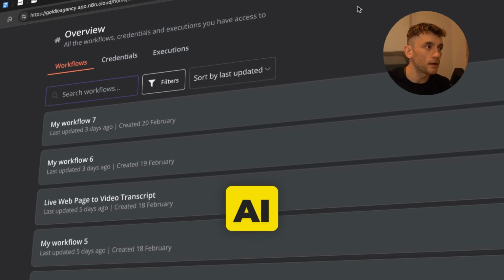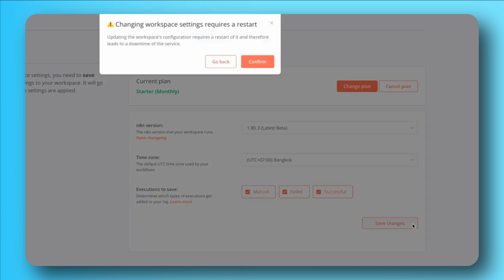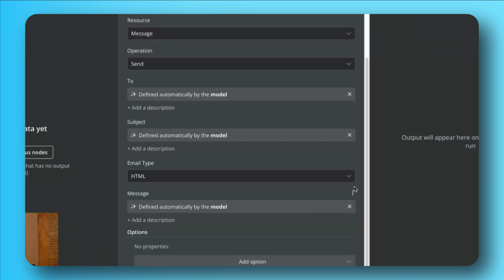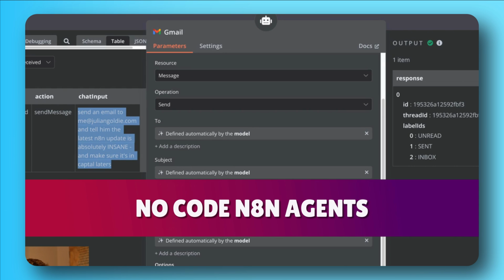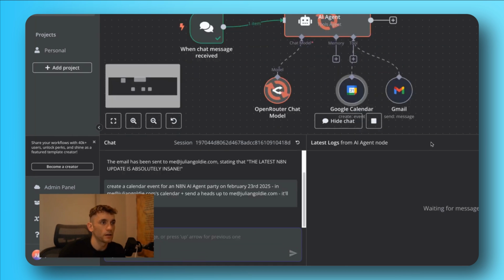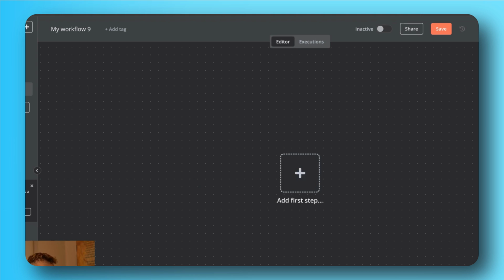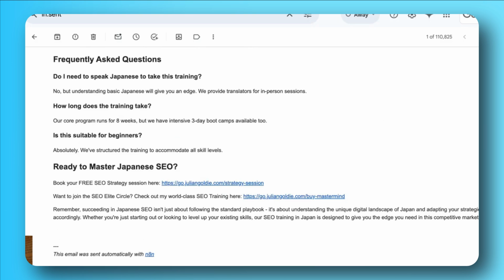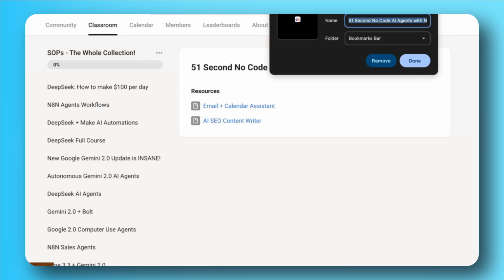NEW N8N AI Agent Update is CRAZY 🤯